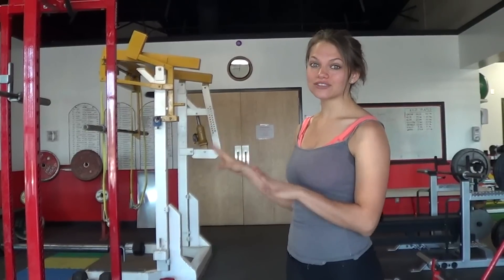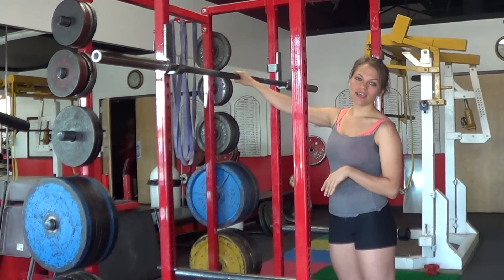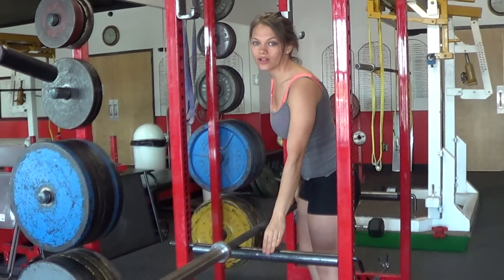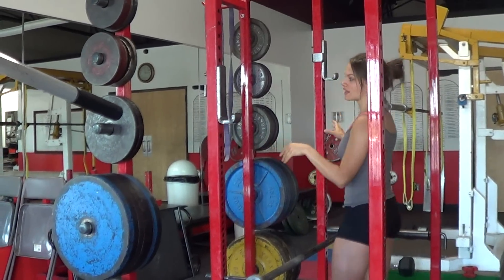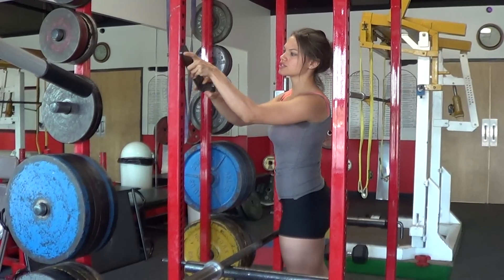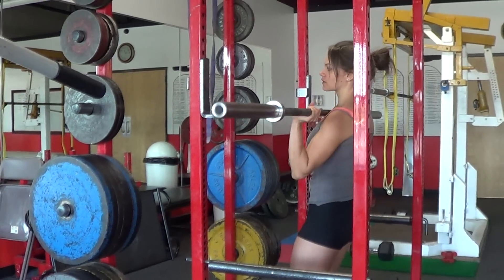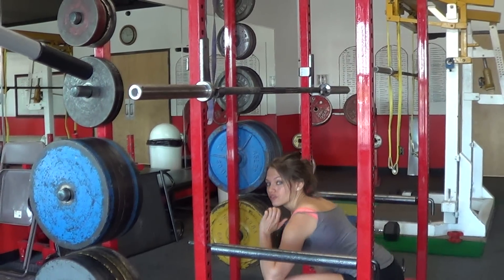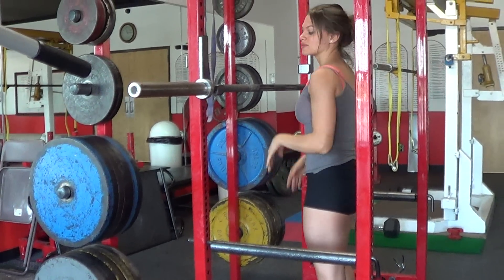How to use a squat rack safely! Get a PERFECT BUTT AND ABS with squats!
Welcome to Women's Fit Way! In this FREE daily workout program, you will become stronger, faster, fitter individuals ready for all of life's many challenges and much, much more! Not to mention you will develop an amazingly hot body to show off!

See more videos, get exercise/diet advice, read about me and why I started Women's Fit Way, and start your journey to get FOREVER FIT!